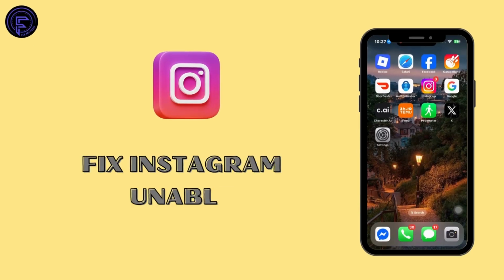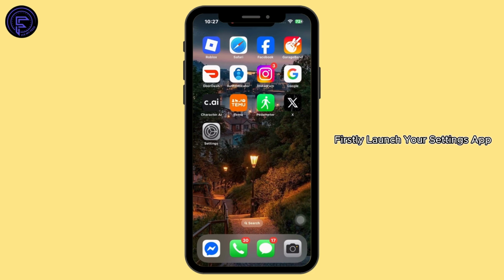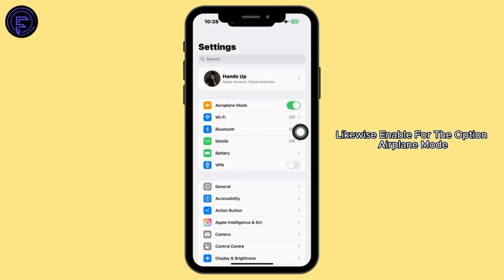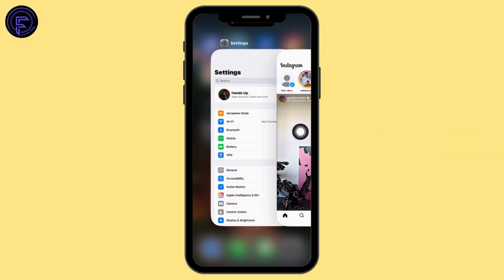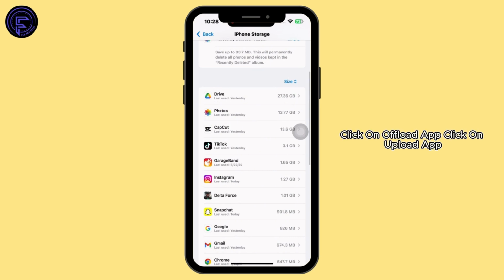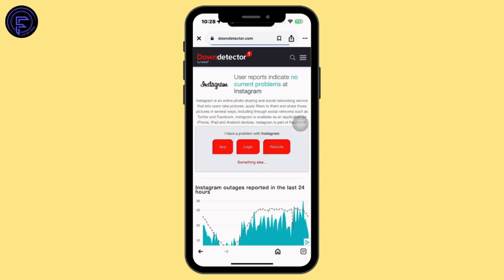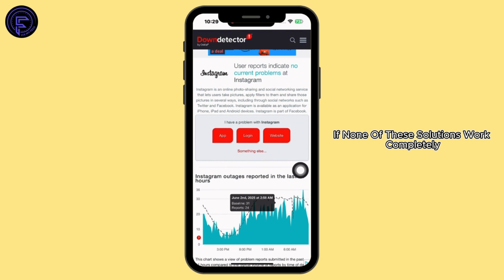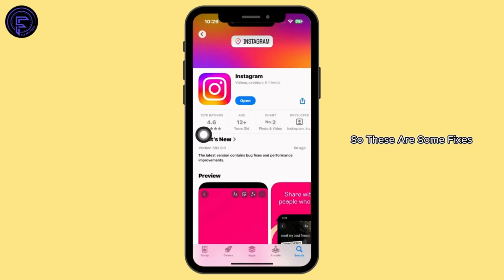How to Fix Instagram Unable to Refresh (2025 Troubleshooting Guide)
Is Instagram stuck and unable to refresh your feed? This quick 2025 guide helps you fix the Instagram refresh problem on both Android and iPhone.

Learn easy steps like checking your internet connection, restarting the app, clearing cache, updating Instagram, and more to get your feed refreshing smoothly again.

0:00 – Introduction
0:30 – Check Internet Connection
1:00 – Restart Instagram App
1:30 – Clear Instagram Cache (Android)